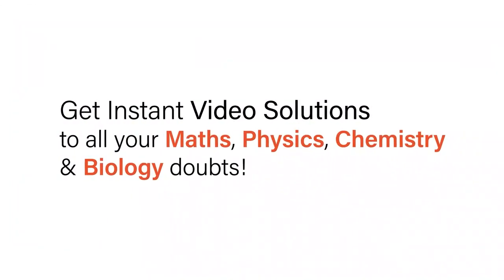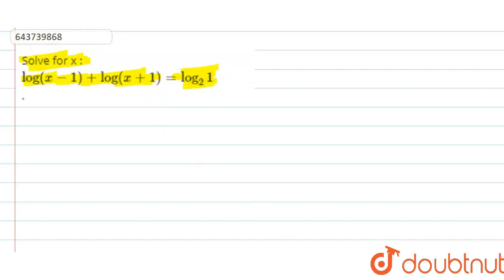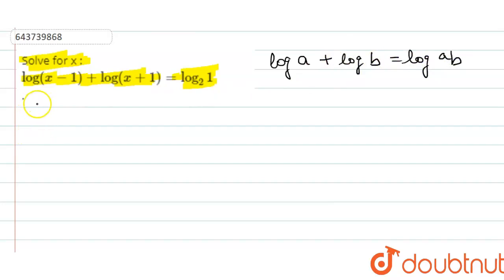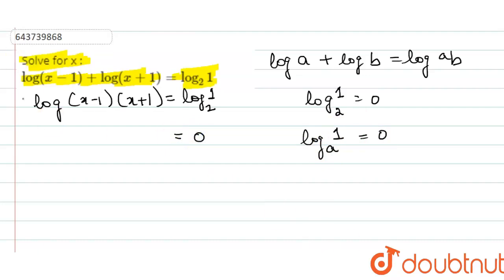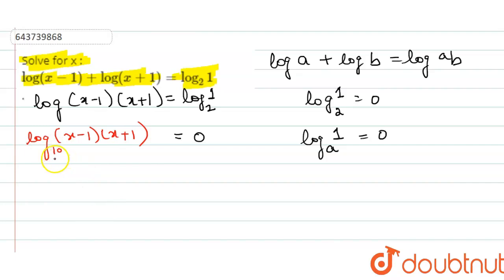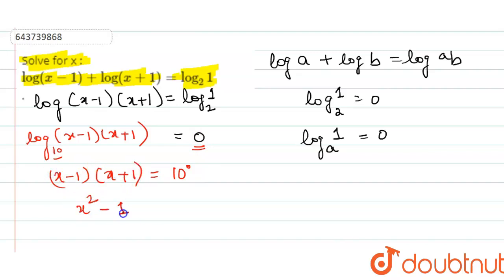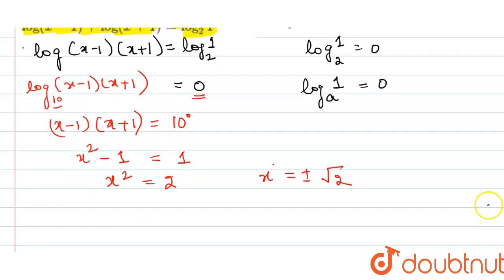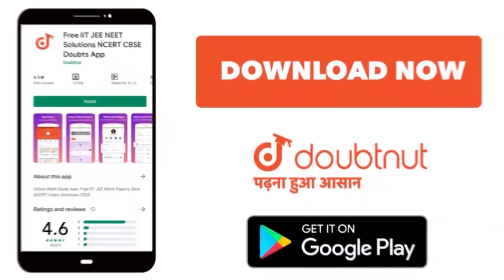Solve for x : log(x - 1) + log(x + 1) = log_(2)1. | 9 | LOGARITHMS | MATHS | ICSE | Doubtnut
Solve for x : log(x - 1) + log(x + 1) = log_(2)1.
Class: 9
Subject: MATHS
Chapter: LOGARITHMS
Board:ICSE

👉 Have Any Query? Ask Us.